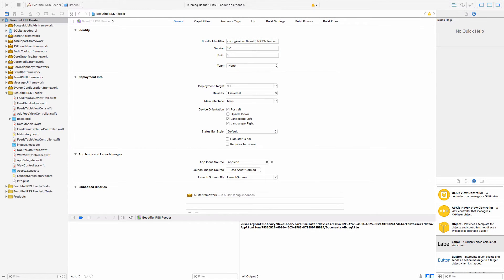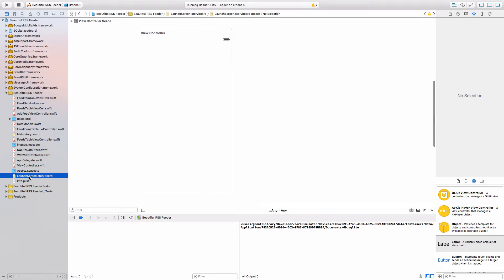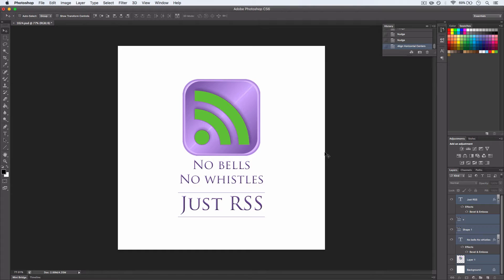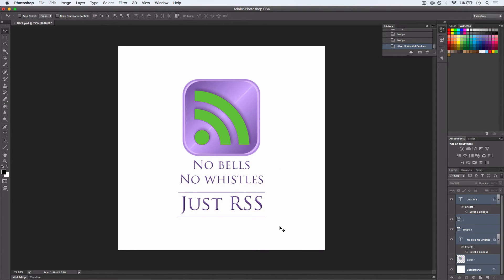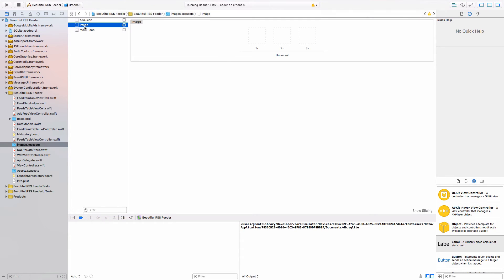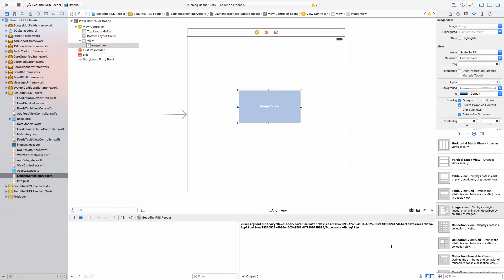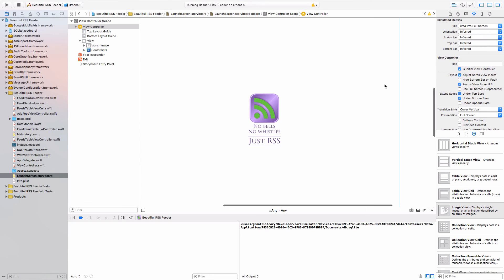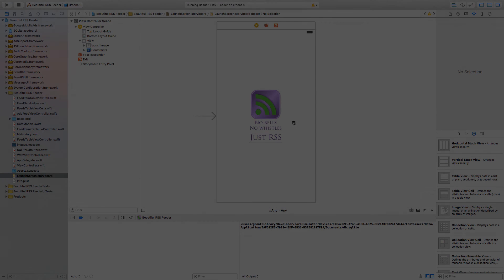How to create a launch screen for an iOS app - Xcode 7 iOS 8 and iOS 9